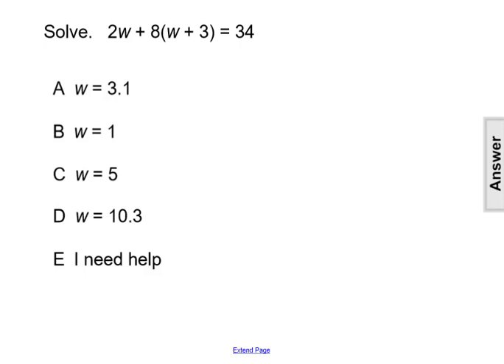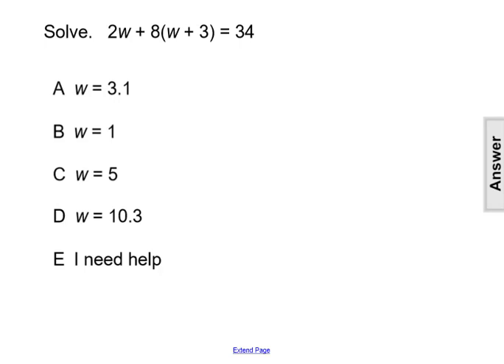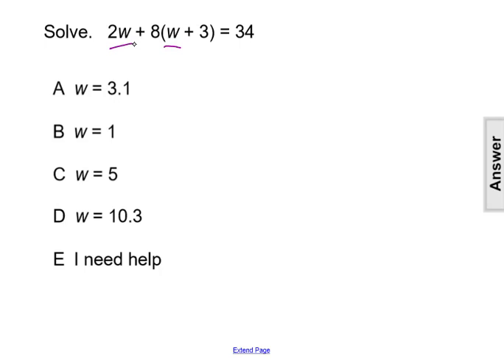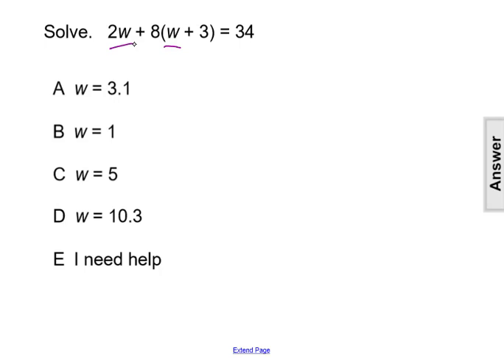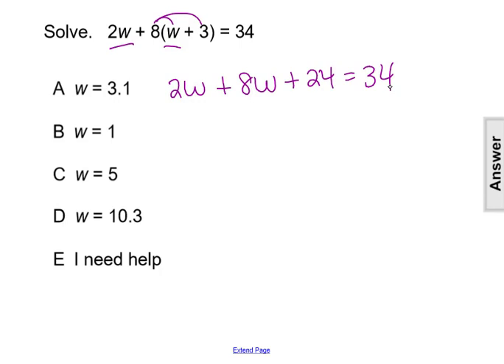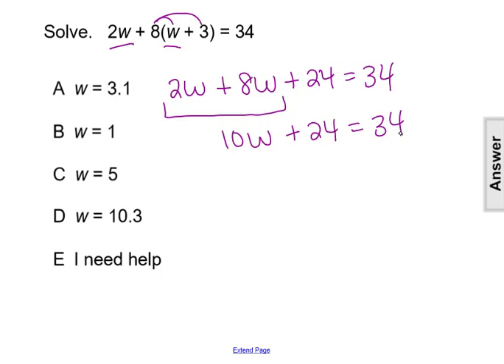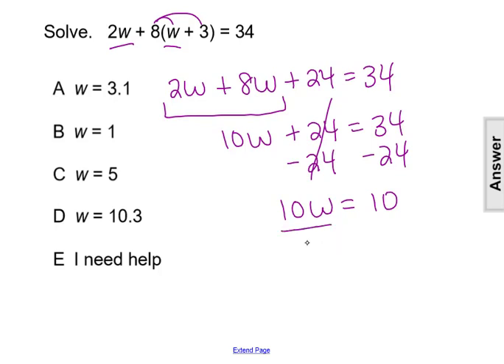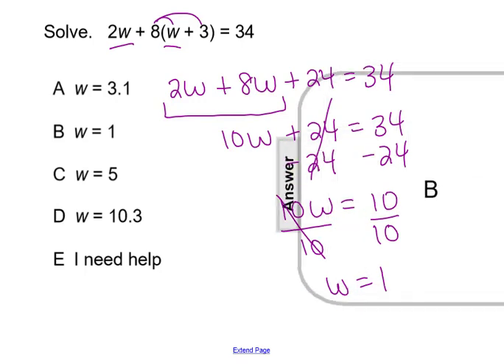G8Math Solving Equations FA Question 35